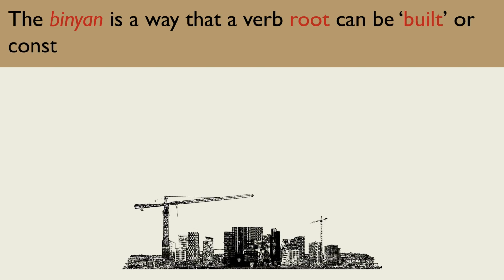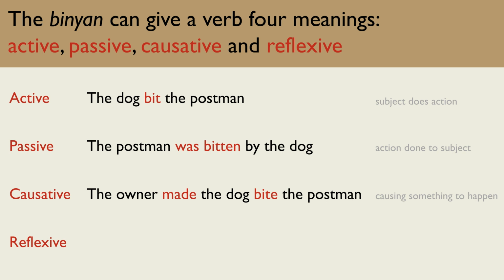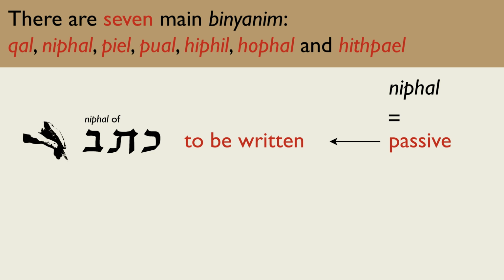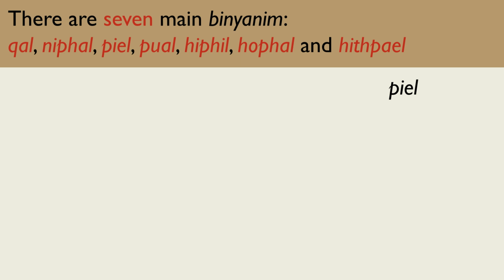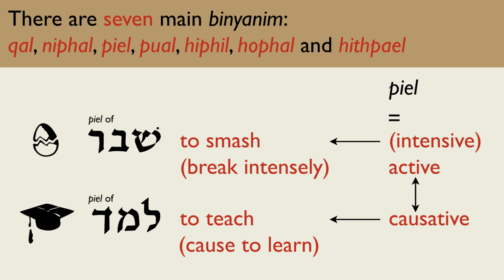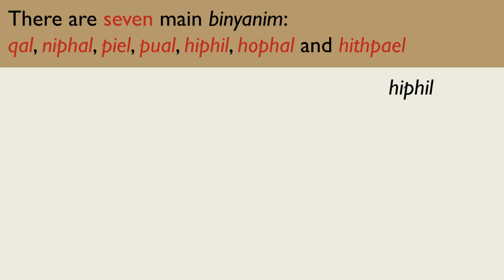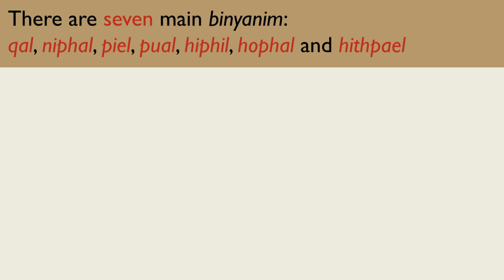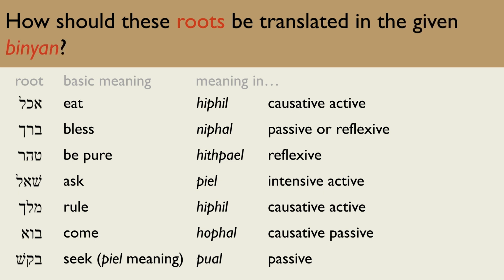Translating Binyanim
Learn about translating binyanim in Biblical Hebrew.

Copyright M.Goldblatt 2018; design by Velorose